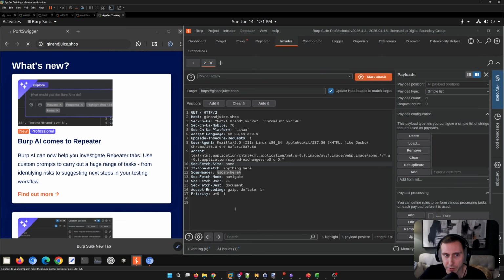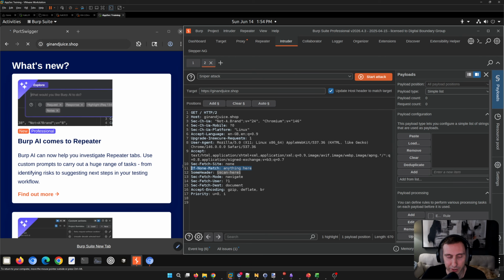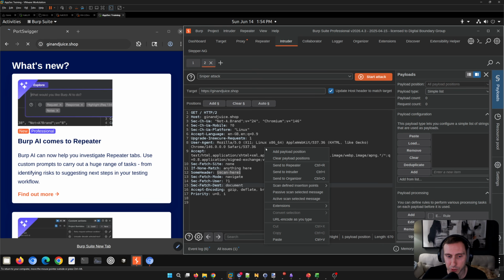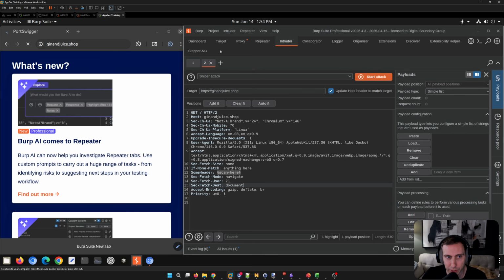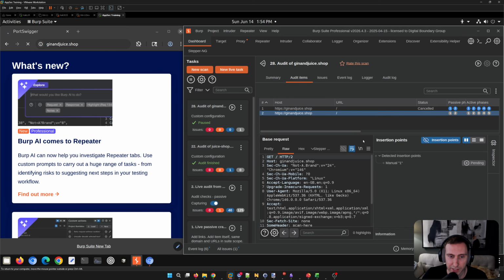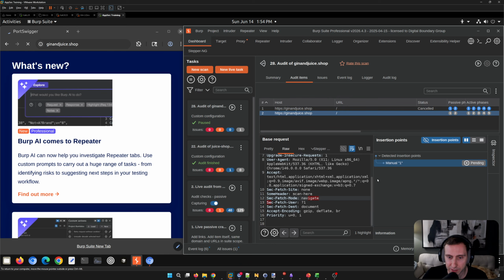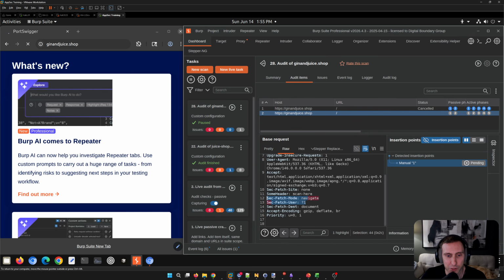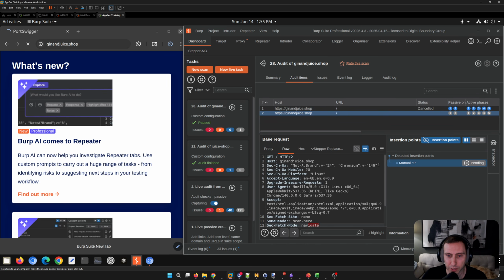Burp Scanning Bug: Removal of If-None-Match Header (affects 2026.4.3 and earlier)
This video documents a bug from Burp's scanner stripping HTTP request headers without correctly positioning custom insertion points